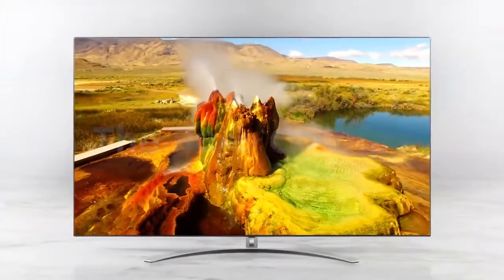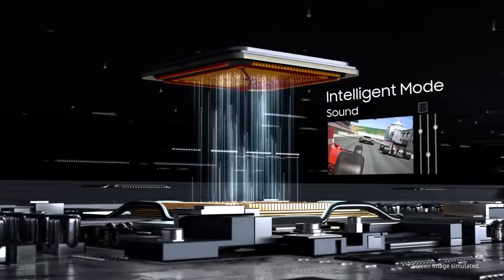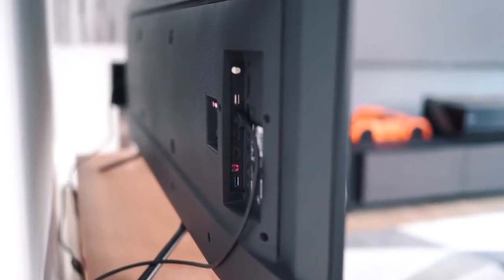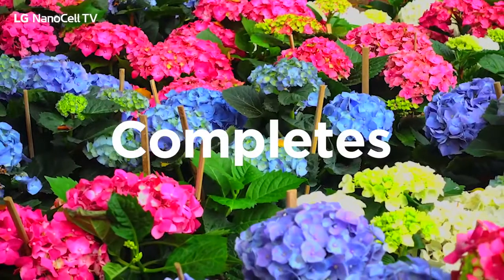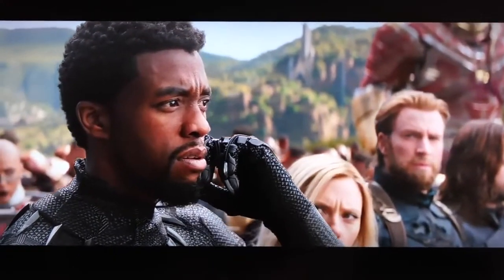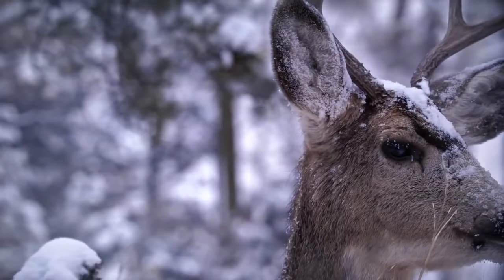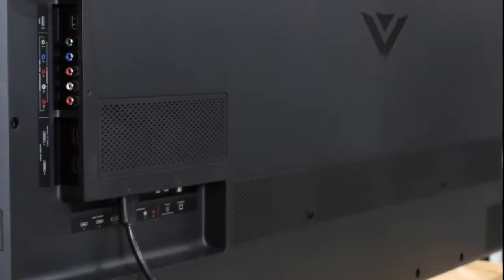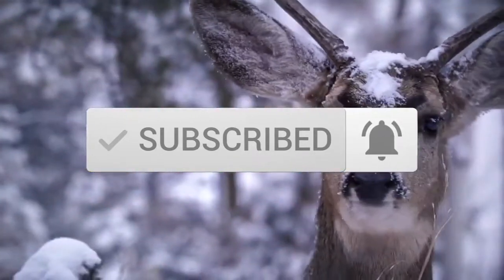Top 5 4K TVs 2020 | The Ultimate TV's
Links to the 4k TVs mentioned in this video:

► 5.Samsung Q70R QLED
► 4.Hisense H8F 4k TV
► 3.LG SM9000 4k TV
► 2.Sony X950G 55" 4k
► 1.Vizio P-Series Quantum 4K

There's no better feeling at the end of a long day than kicking back and watching Netflix or a movie, but to really immerse yourself in the viewing experience you need to watch in brilliant 4K.  Thats where 4k ready TVs come in.  With so many to choose from it can be hard to decide, but don't worry we have done the hard work and listed the 5 best 4k televisions in 2020.  In this video you can find out more about exactly which to choose.